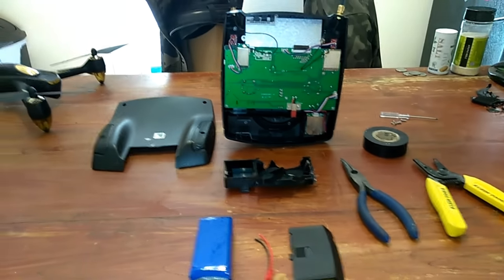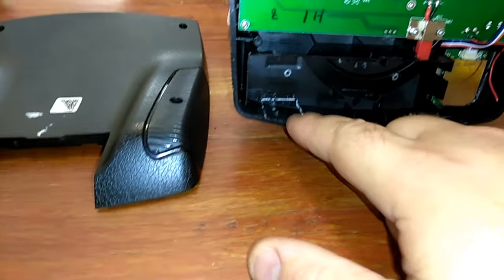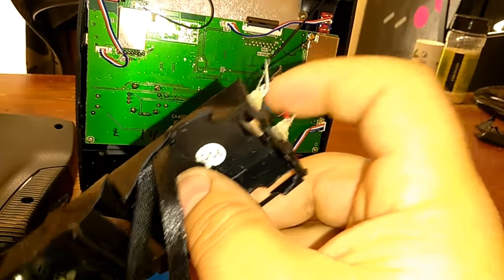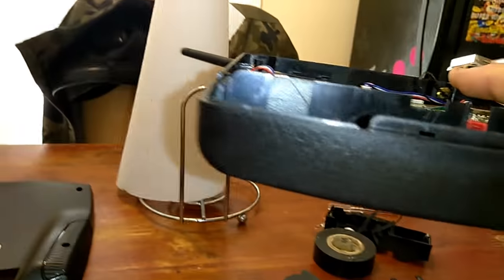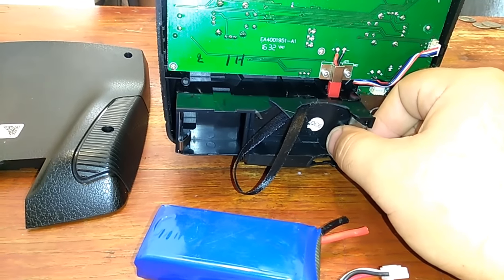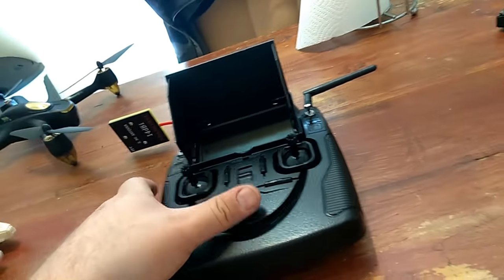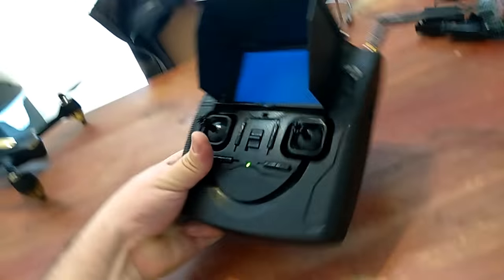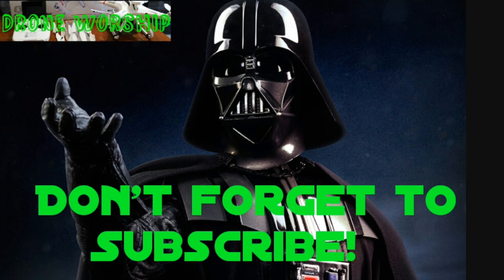Hubsan X4 H501S Transmitter Battery Tray Removal